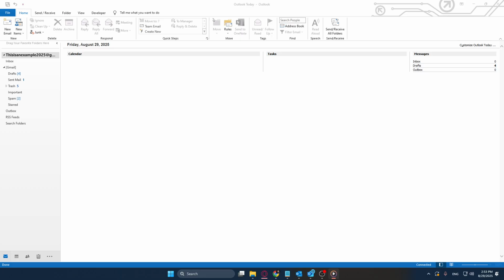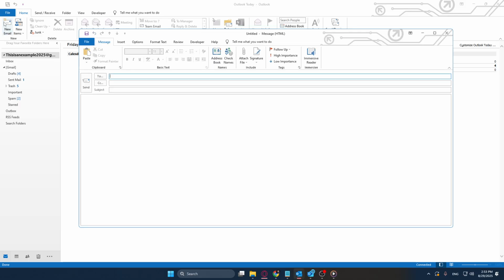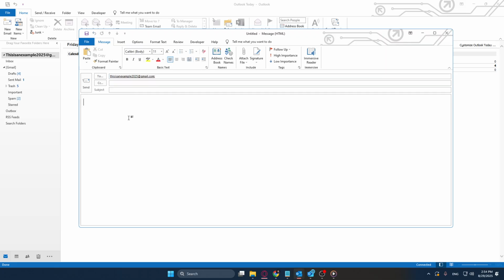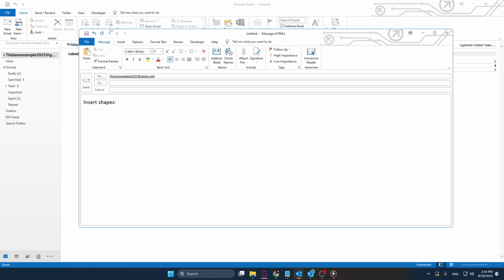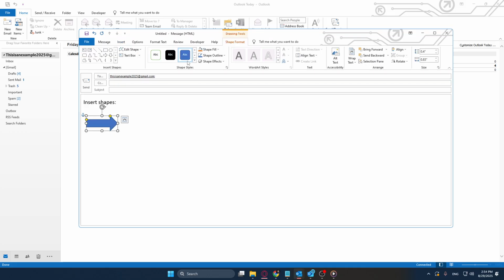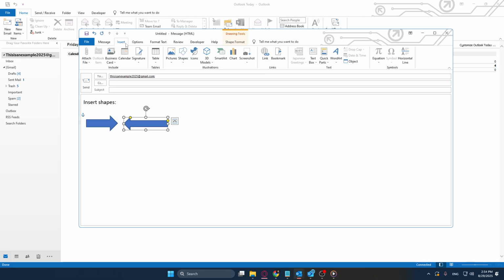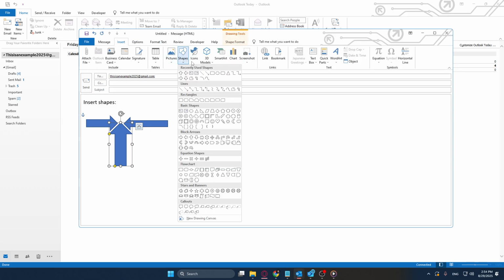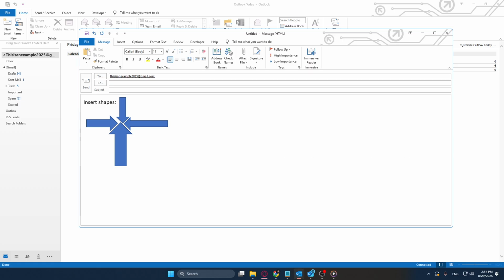How To Insert Arrows And Shapes In An Email With Microsoft Outlook [2026 Guide]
In today's video we cover how to insert arrows in outlook email, add shapes in microsoft outlook, outlook email design tutorial, insert drawings in outlook message, microsoft outlook formatting tips 2026, add arrows and shapes outlook, outlook productivity hacks, outlook tips and tricks 2026, customize emails in outlook, insert symbols and shapes outlook, outlook email creativity guide, microsoft outlook shapes tutorial, add graphics in outlook email, outlook email customization explained, outlook design tricks 2026